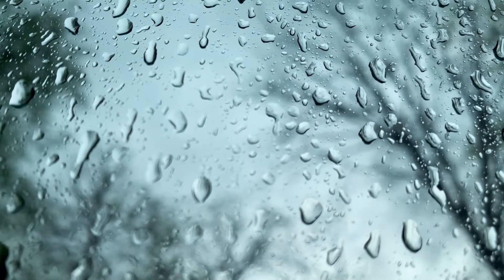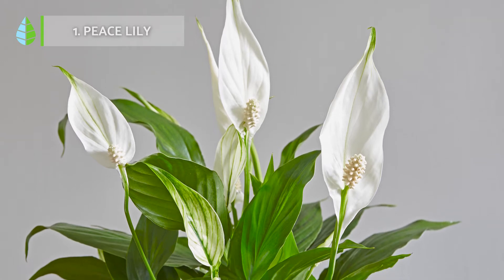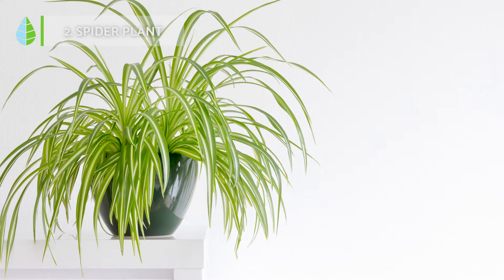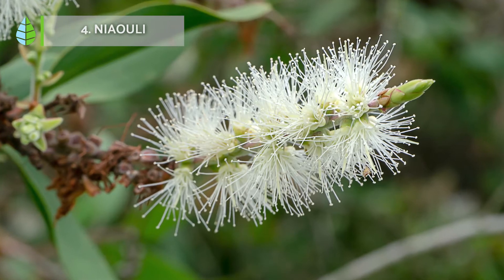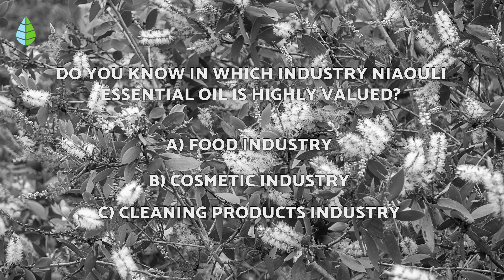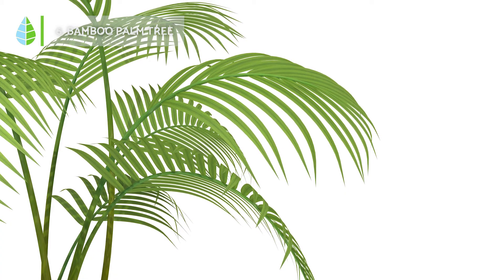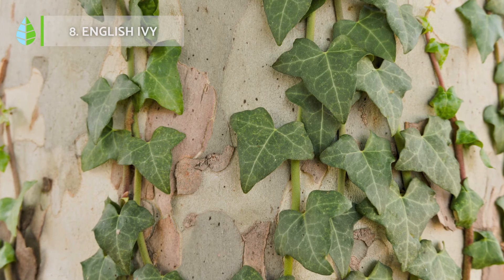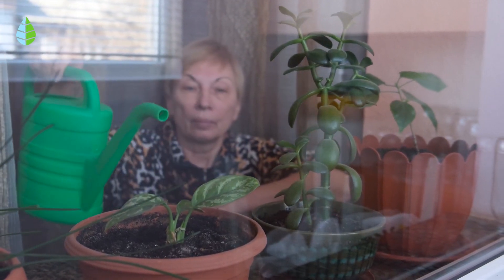8 PLANTS that ABSORB MOISTURE 🌿💧 Names and their care!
🌾💦 Do you want to GROW PLANTS that ABSORB environmental HUMIDITY? In this The Daily Eco video we're going to recommend 8 DEHUMIDIFYING PLANTS to have at home. Discover how to decrease the HUMIDITY in your home with these INDOOR PLANTS! 🌿